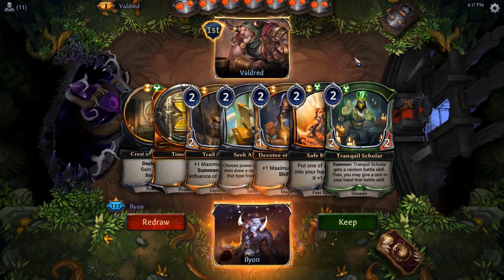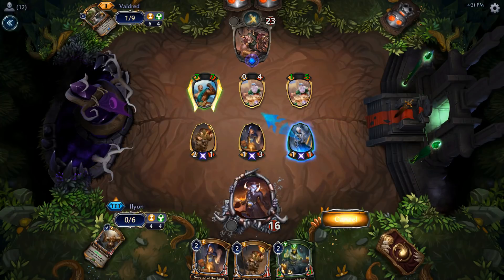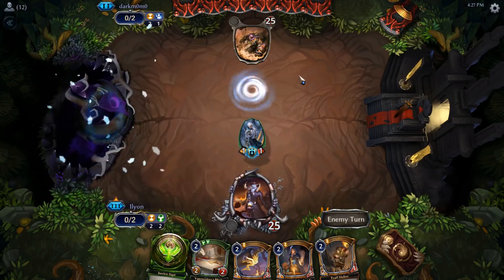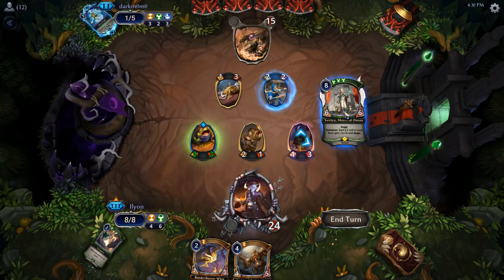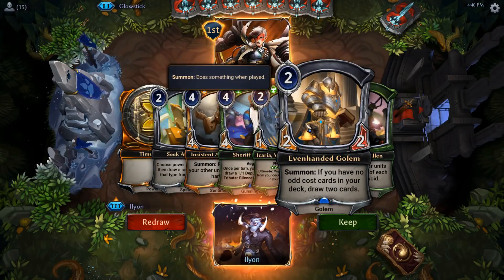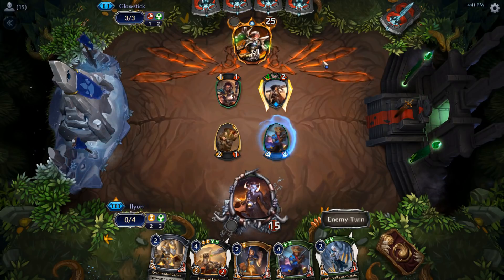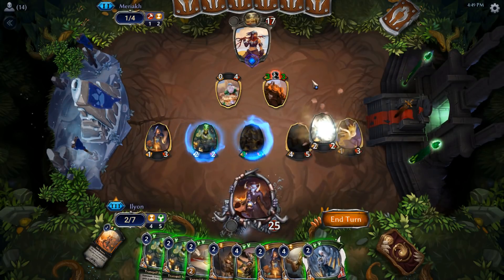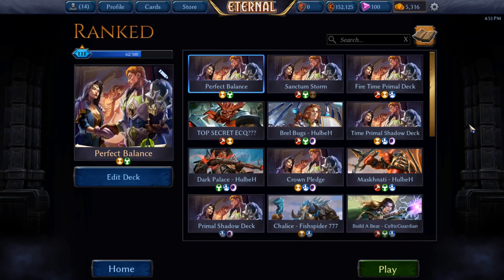Eternal CCG - Perfect Balance - Matches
Eternal CCG - Dark Frontier Set 6 - Perfect Balance

Channel T-Shirt

4 Burdenbearer Wisp (Set6 #53)
4 Devotee of the Sands (Set6 #55)
4 Evenhanded Golem (Set6 #237)
2 Icaria, Valkyrie Captain (Set1003 #7)
4 Safe Return (Set1 #330)
4 Seek Answers (Set6 #238)
4 Trail Maker (Set3 #65)
4 Tranquil Scholar (Set2 #76)
2 Vanquisher's Blade (Set4 #112)
2 Honor the Fallen (Set1003 #8)
4 Insistent Automaton (Set3 #78)
4 Sheriff Marley (Set4 #131)
2 Sword of Unity (Set4 #249)
4 Caiphus, Wandering King (Set4 #309)
2 Svetya, Merciful Orene (Set1005 #12)
10 Time Sigil (Set1 #63)
7 Justice Sigil (Set1 #126)
4 Combrei Insignia (Set6 #230)
4 Crest of Progress (Set4 #247)